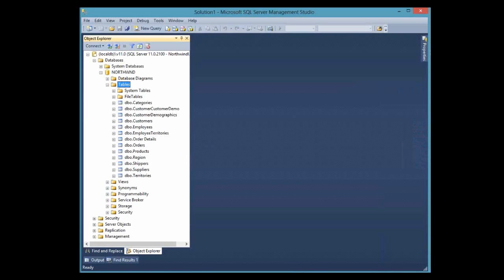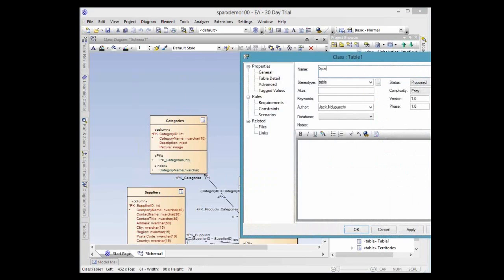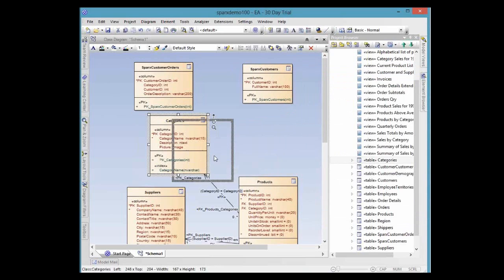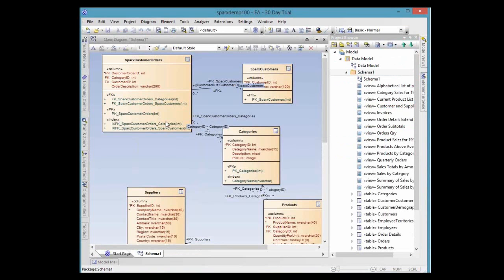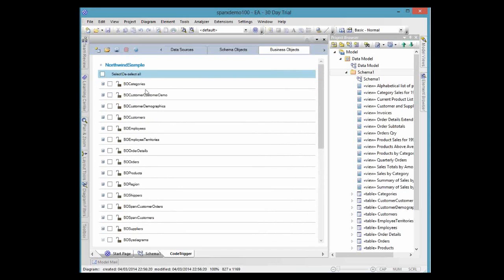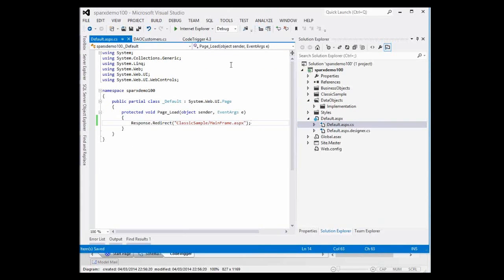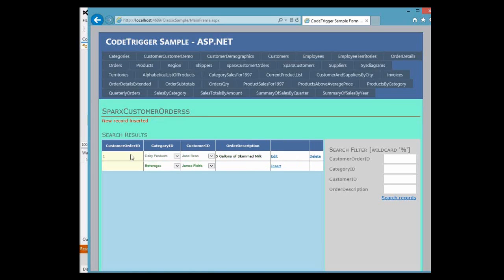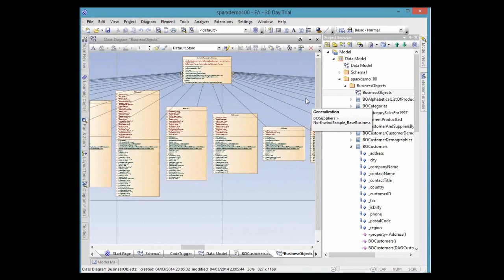Code Generation In Enterprise Architect Using CodeTrigger Plugin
This is a short tutorial showing all the steps leading up to the generation of a fully functioning asp.net application from a sample Microsoft SQL database schema in Enterprise Architect, using CodeTrigger for Enterprise Architect, without writing a single line of code. The approach used is also applicable to Oracle and MySql databases, and WPF / WCF / Winforms applications.